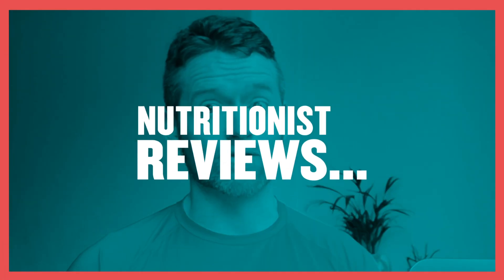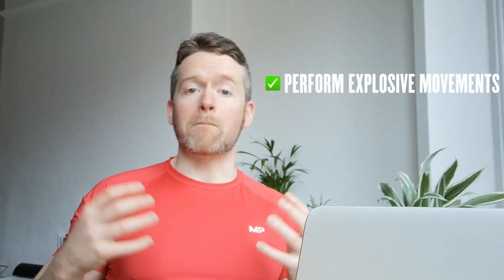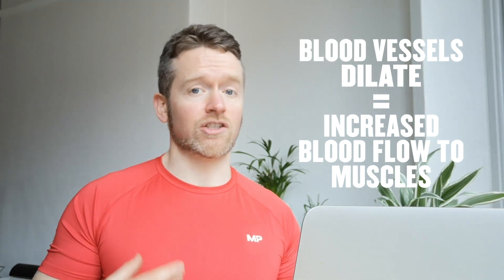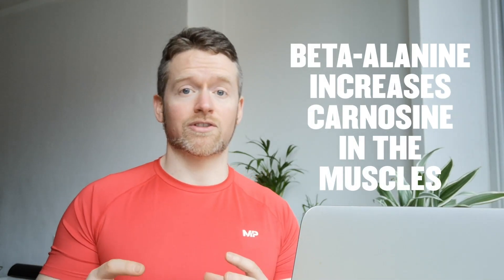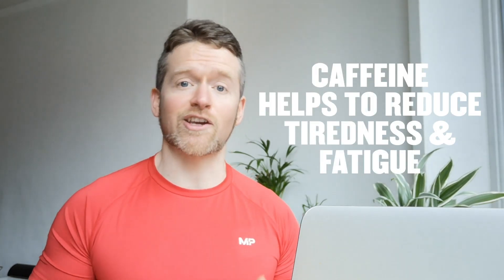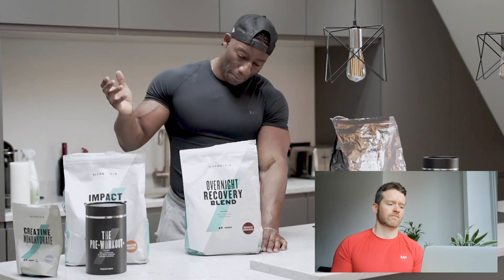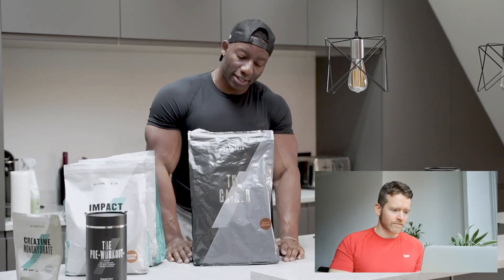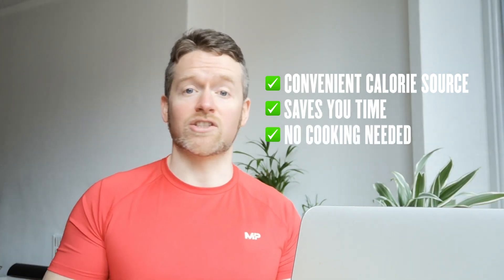Nutritionist Reviews Lubomba's Supplement Routine — What Do You REALLY Need? | Myprotein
In this brand news series, we’re getting nutritional consultant and PhD Researcher, Richie Kirwan, to review the supplement routines of some of our top athletes.

Why? Well, the athletes themselves are clearly visual proof that they’re doing something right (I mean, have you seen Lubomba’s biceps?!), but we wanted Richie to give us the science-backed, evidence-based reasons why.

If you’re on a mission to get the most out of your training, then the next logical step is to nail the nutrition side of things too. We’re here to help you make the right decisions to get closer to your fitness goals — busting through all the myths and bro-science that’s out there making things confusing.

Richie is the king of breaking things down into easy-to-follow facts, so that you can make informed choices on your own supplement routine.

At Myprotein it’s our mission to FuelYourAmbition and push you forwards on your ForeverFit journey.

We’re here for active men and women who want to invest in themselves mentally and physically — for the long run.

Only expert-backed advice. No quick fixes — just the facts.